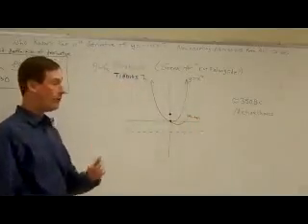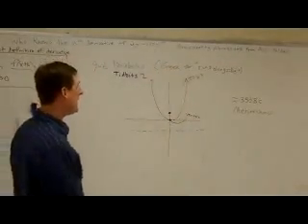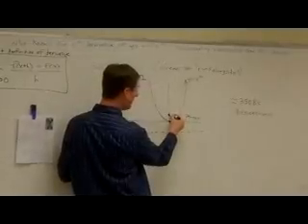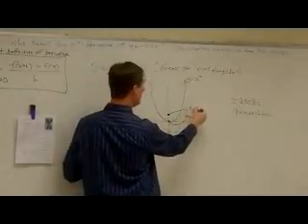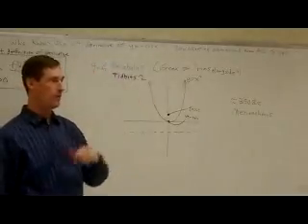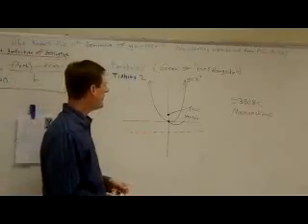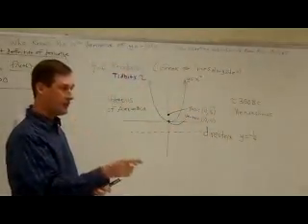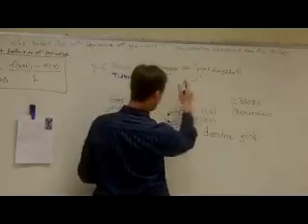Lesson 9-6 part 1